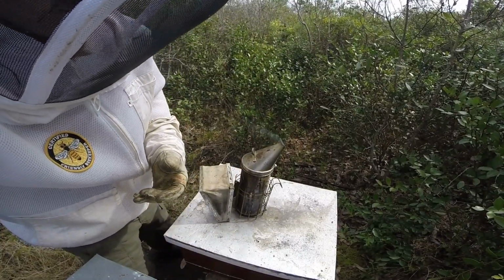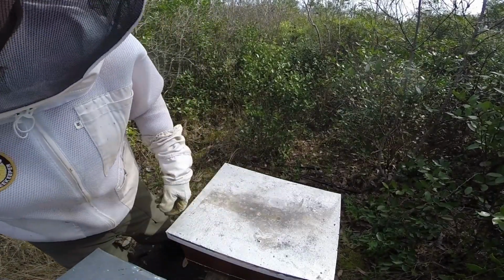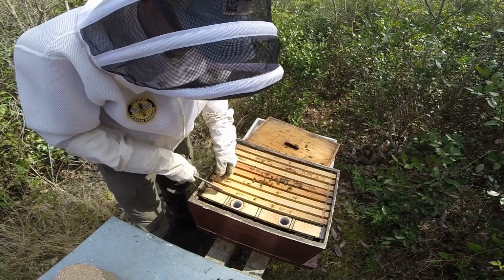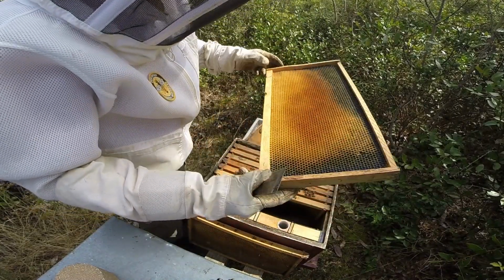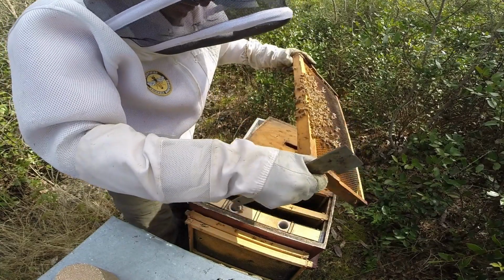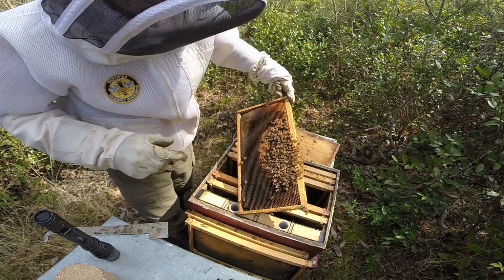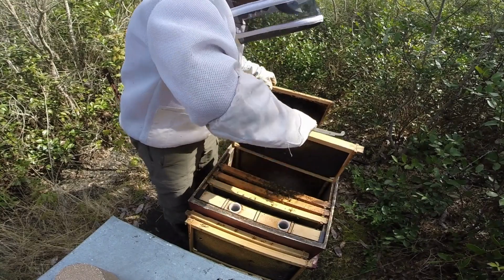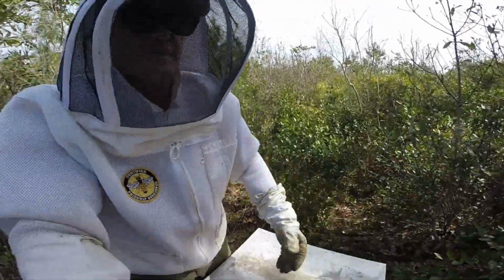Slow To Build Up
Hive No. 1 is taking their sweet time with building up now that it is three weeks into spring. The odd thing is, although this is a different queen and bees, this same hive location was slow to build up last year. But once they got their act together - they exploded! Only time will tell.

backyardbeekeeping jacksonvillenc Click here to help us offset the cost to produce Cole’s Farm NC Channel